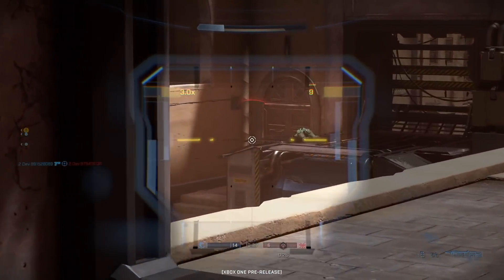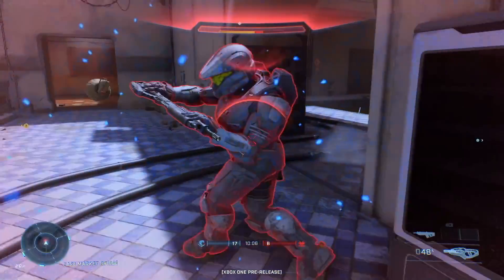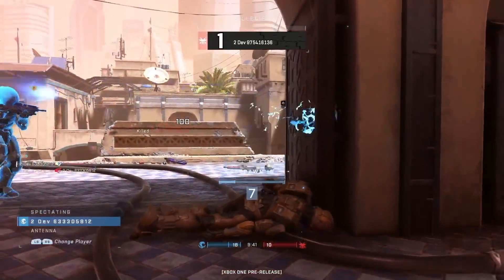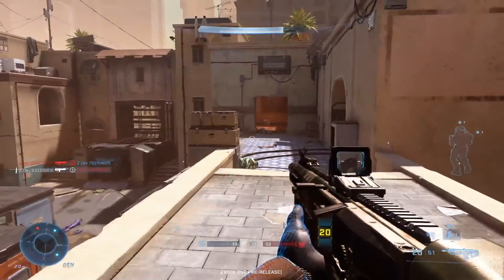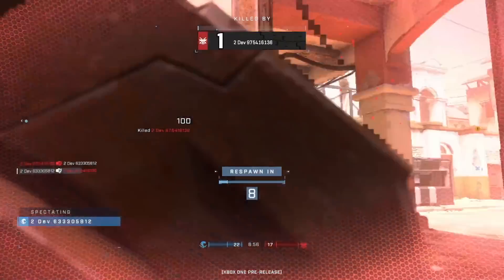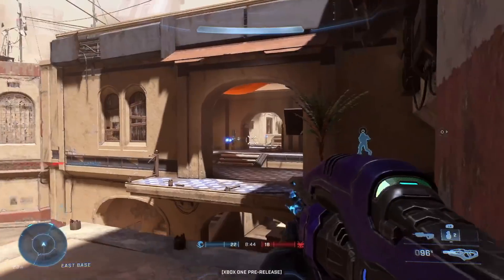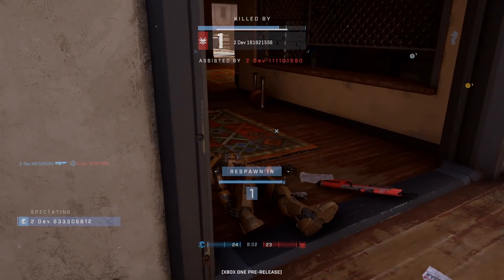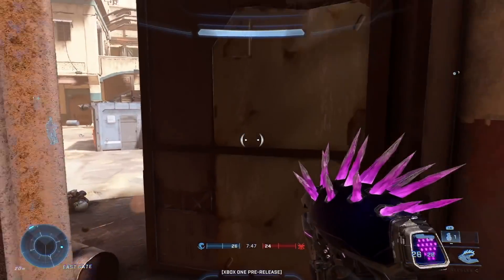Halo Infinite Technical Preview - 3 Minutes of Xbox One Multiplayer Gameplay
Check out a Slayer match for Halo Infinite's free to play multiplayer mode running on the Xbox One.